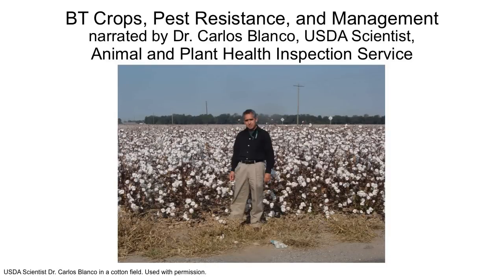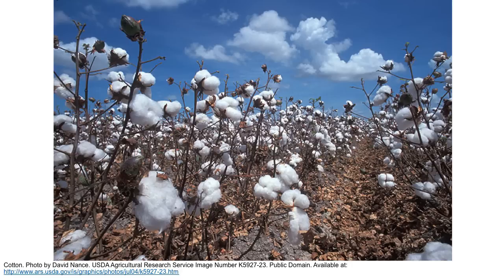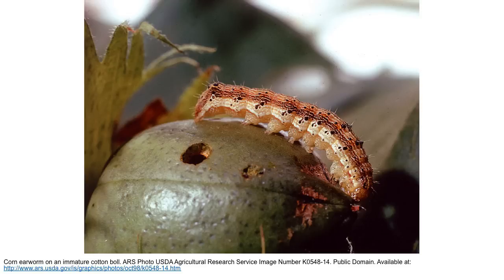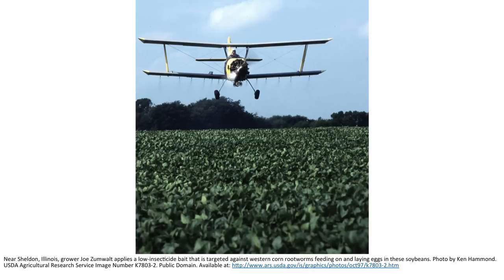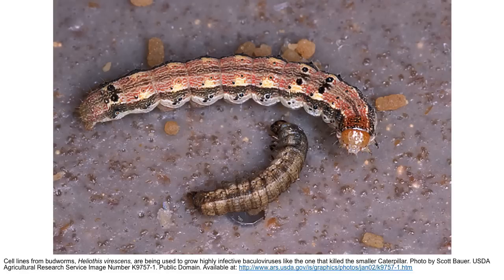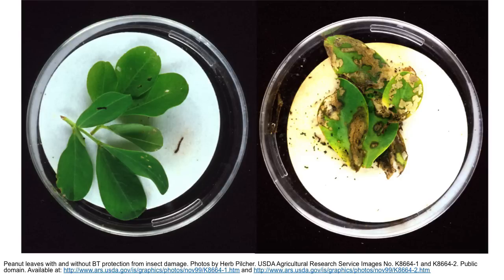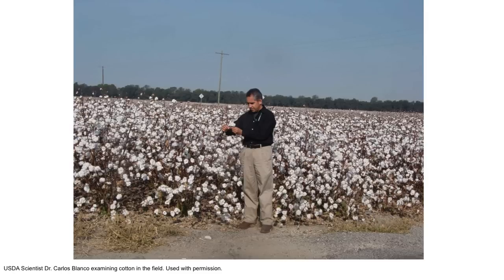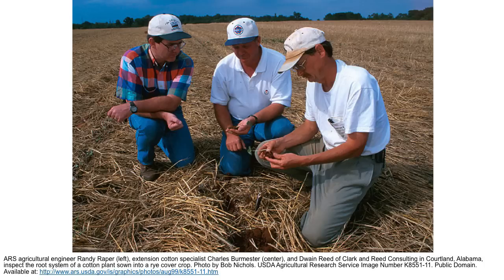BT crops, Pest Resistance and Management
Dr. Carlos Blanco, USDA Scietist, Animal and Plant Health Inspection Service

Educational video about the insecticide Bacillus Thuringiensis (BT), the probability of insect immunity to BT, steps to take for prevention, and management solutions once immunity is discovered. The video also contains career information about the field of Biotechnology (from genetics to field work)

NCSSM, a publicly funded high school in North Carolina, provides exciting, high-level STEM learning opportunities. If you appreciate this video and would like to make a donation, you can make a tax-deductible gift to the NCSSM Foundation. Thank you!